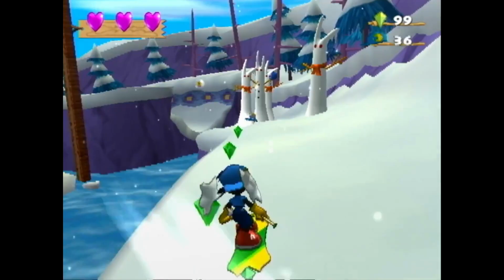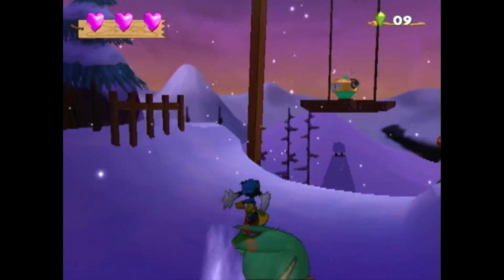True's Top 5 Christmas Things in Video Games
Merry Christmas, everyone! Today, we have a special True's Top 5 video! True's Top 5 Christmas Things in Video Games! Enjoy! ^^

New episodes of True's Top 5 every Friday!